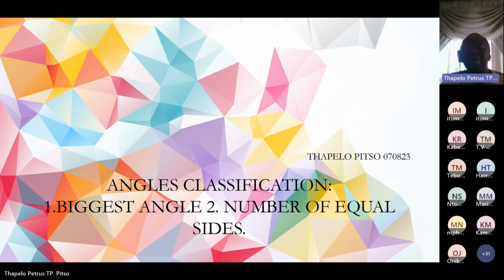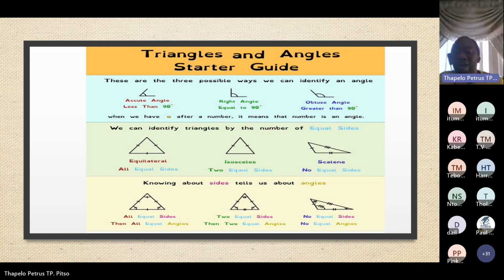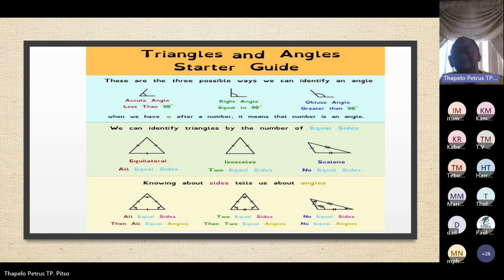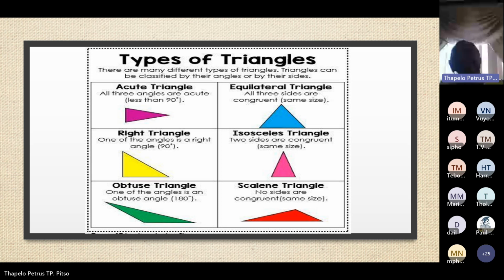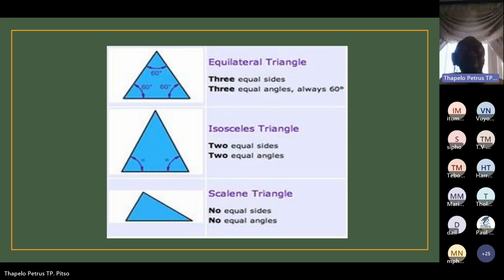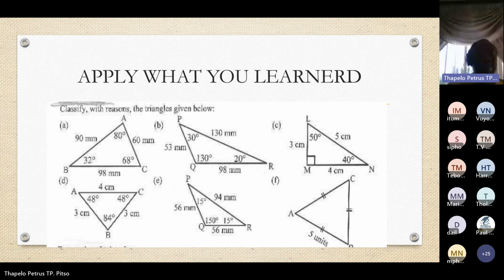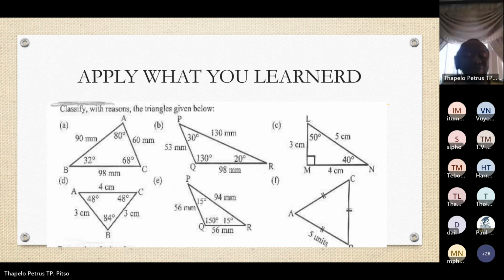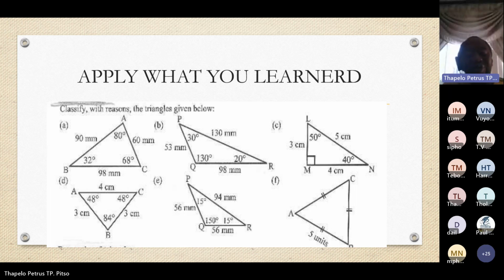Lesson 7 20230807 Math - Angles classification: Biggest angle & Number of equal sides